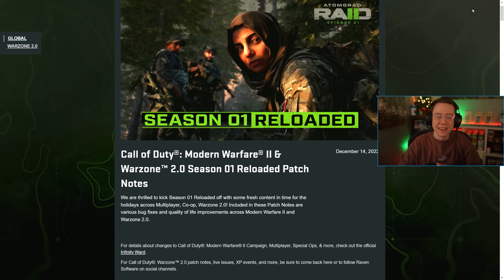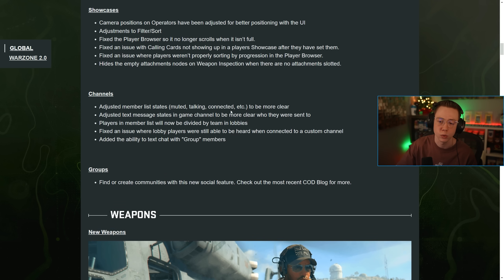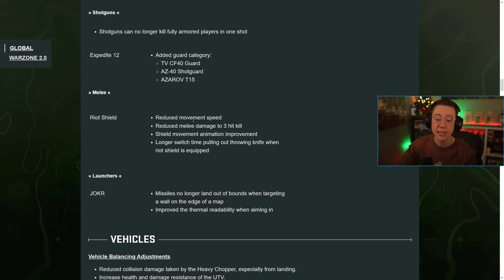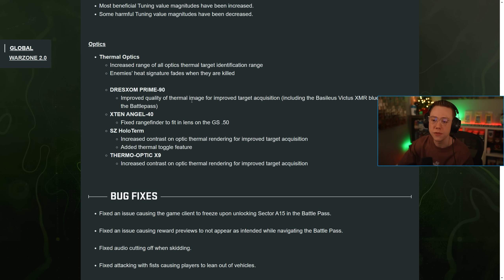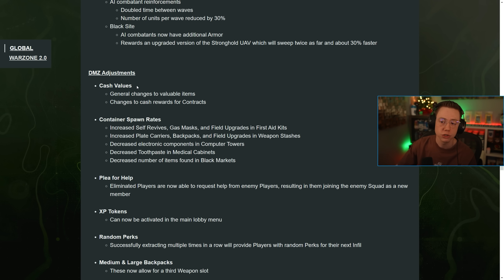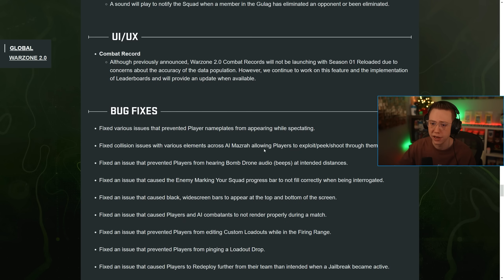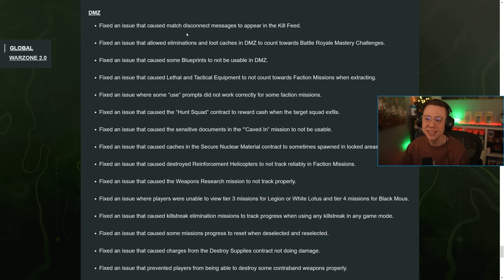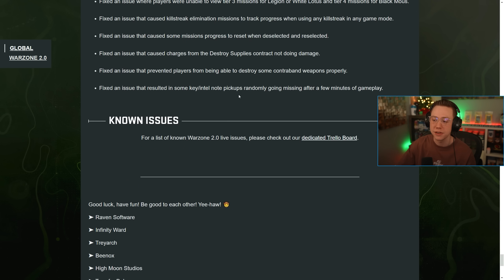Modern Warfare 2: Full 1.12 UPDATE PATCH NOTES! Huge Fixes & Changes! (WARZONE 2 Update Patch Notes)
Full 1.12 Update Patch Notes for Modern Warfare 2, WARZONE 2, & DMZ!

0:00 – Modern Warfare 2 & WARZONE 2 1.12 Update Patch Notes
0:28 – General Gameplay Updates in MW2 & WARZONE 2
3:10 – Major Weapon Changes & Weapon Tuning in MWII and WARZONE 2
5:23 – Vehicle Changes in WARZONE 2.0 & Modern Warfare II
6:04 – More Gameplay Updates for MW2 & WARZONE 2
7:16 – New Attachment Changes & Tuning Updates in MW2 & WARZONE 2
7:45 – Initial Bug Fixes & Audio Updates in WARZONE 2 & MWII
8:42 – New WARZONE 2 Playlist Update
8:58 – Al Mazrah Map Changes in WARZONE 2 & DMZ
9:24 – WARZONE 2 Gameplay Changes
9:55 – DMZ Gameplay Changes
10:53 – New Quality of Life Updates in WARZONE 2 and DMZ
11:36 – SO MANY BUG FIXES In WARZONE 2 & Modern Warfare 2
16:11 – DMZ Bug Fixes and Gameplay Updates
17:24 – Modern Warfare 2 Specific Gameplay Updates and Fixes

In this video, we're breaking down the full Modern Warfare 2 1.12 Update Patch Notes! Today COD Modern Warfare II and WARZONE 2 got the new 1.12 Update, aka the Season 1 Reloaded Update which ends up adding in some new WARZONE 2, MW2, and DMZ content updates, alongside tons of Gameplay Changes, Bug Fixes, & More! This video explains the full MW2 Season 1 Reloaded Patch Notes!